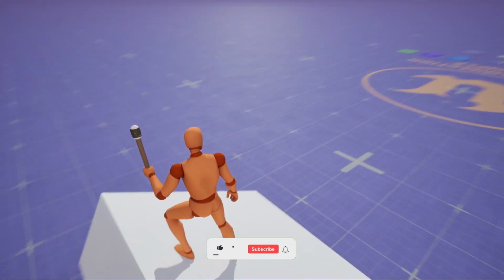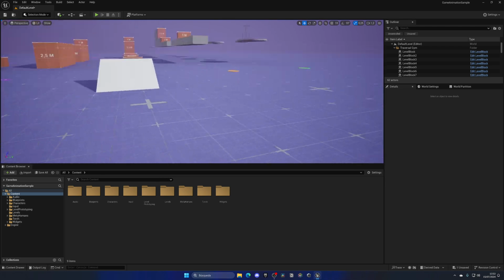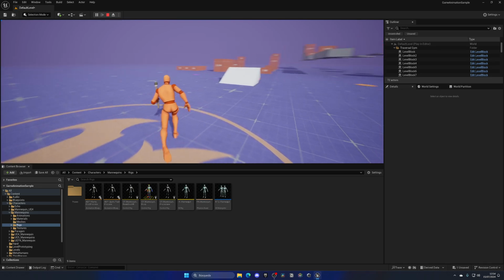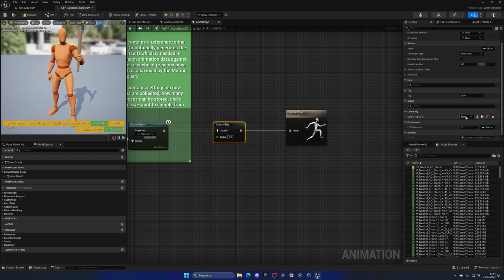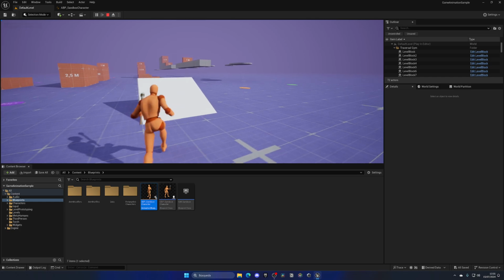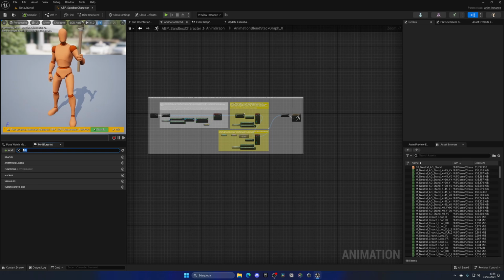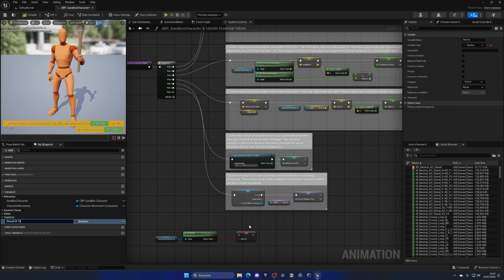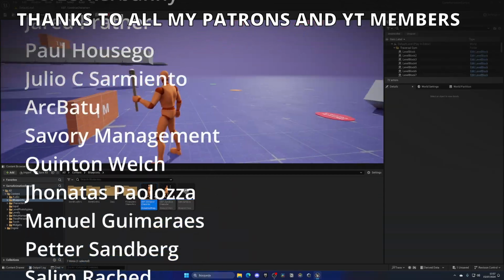How to Add Foot IK into the New Motion Matching Sample in Unreal Engine 5 (In 4 Mins!)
Hello guys, in this quick and simple tutorial we are going to see how to add foot IK into the new Motion Matching Sample in Unreal Engine 5.4.